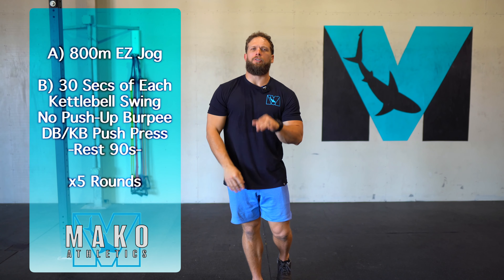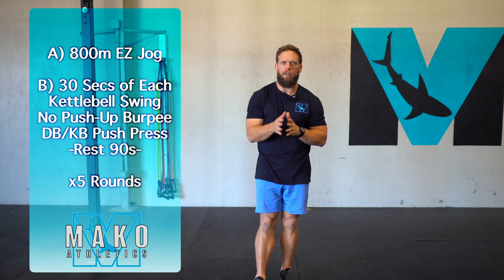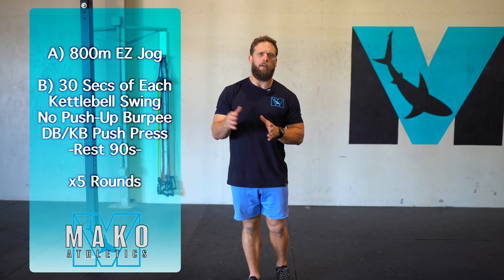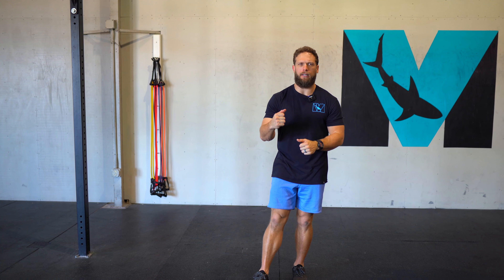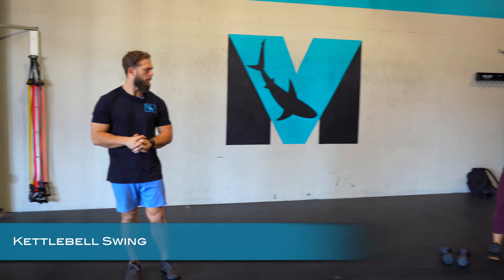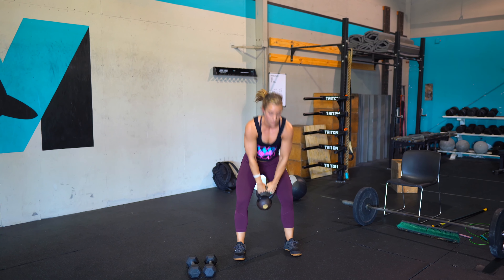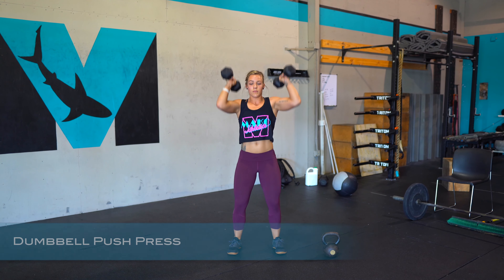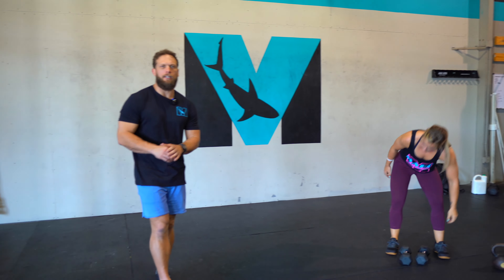26MAR2020 - Limited Equipment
A) FOR TIME:
800m Run

B) 5 ROUNDS:
:30s AMRAP of Each:
• DB/KB Swings
• No Push-Up Burpee
• DB/KB Push Press
- Rest 90 seconds
*As Many Rounds & Reps As Possible

Additional Movements:
For the KBS & PP:
KBS Alt: Mountain Climbers, Sit-ups
SA DB/KB Push press 15s on right, 15s on the left

MOVEMENT DEMOS WITHIN VIDEO
800m Run - 0:06s
Toes to Sky - 0:57s
No Push-Up Burpee- 1:15
DB/KB Push Press - 1:24